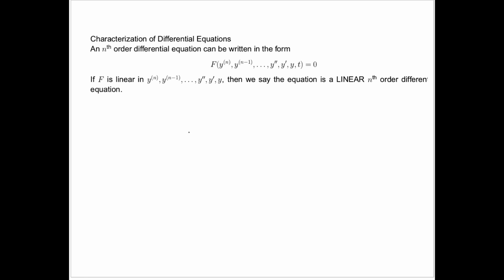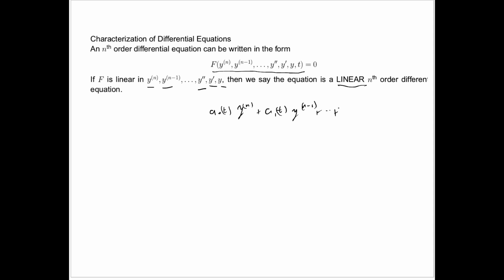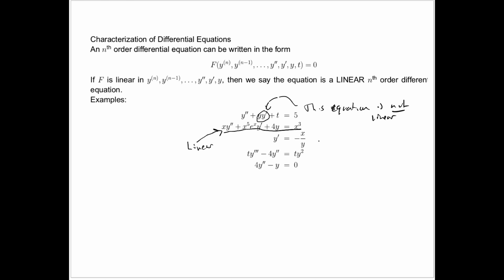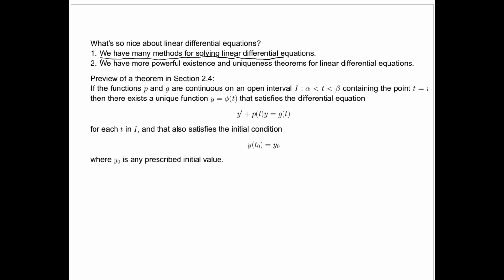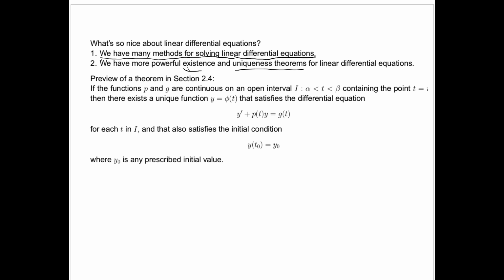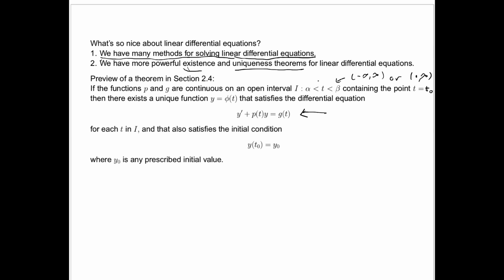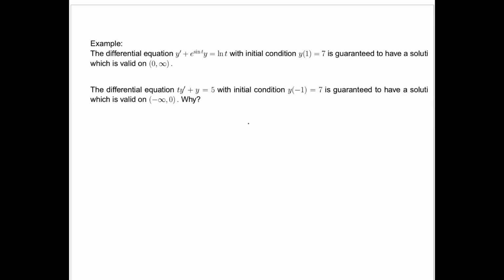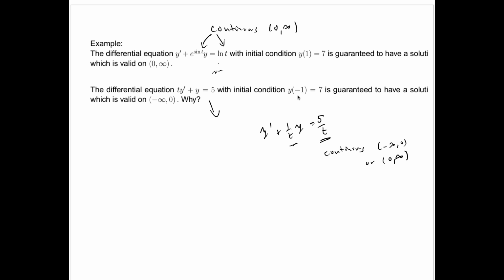242ch1video3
Characterizing Differential Equations